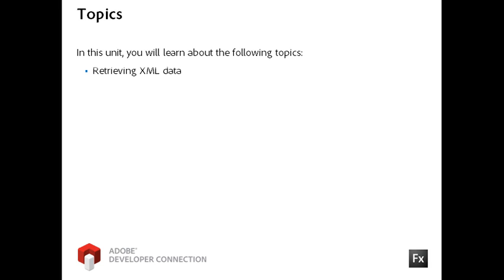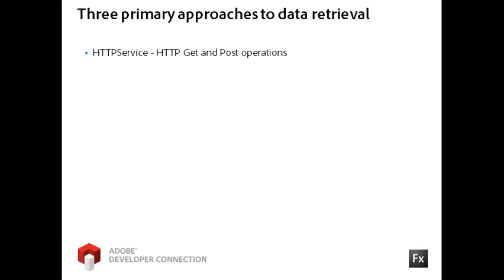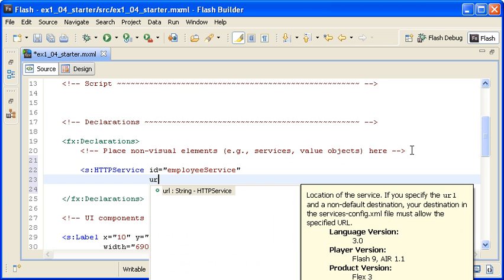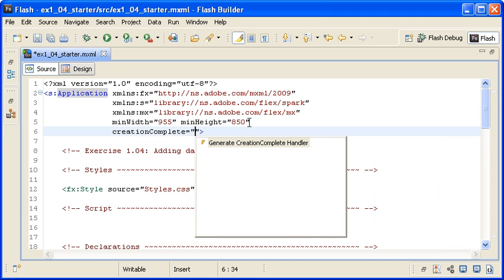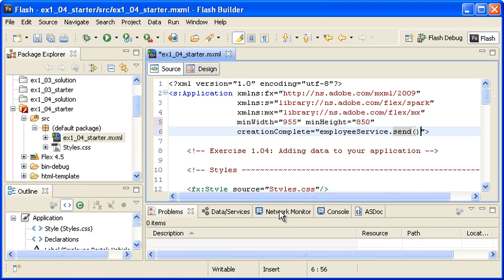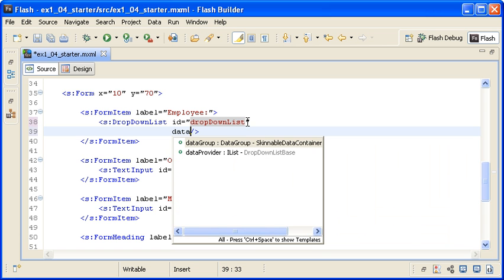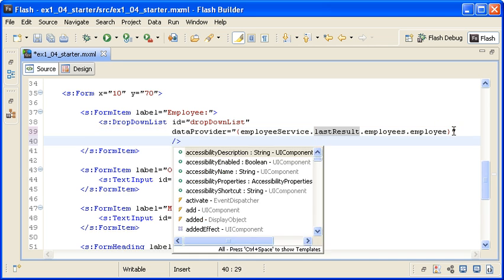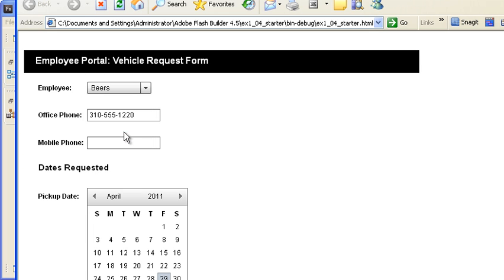Flex in a Week :: v1 11 Requesting and Retrieving XML DATA from the server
Topic :
Retrieving XML data
Using the Network Monitor
Binding to return data